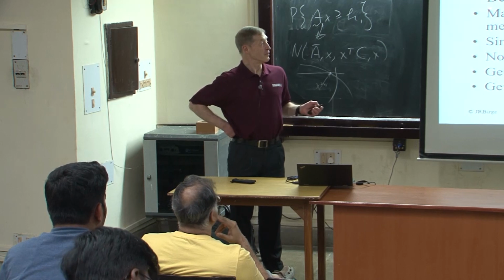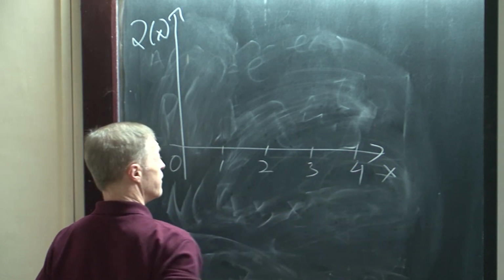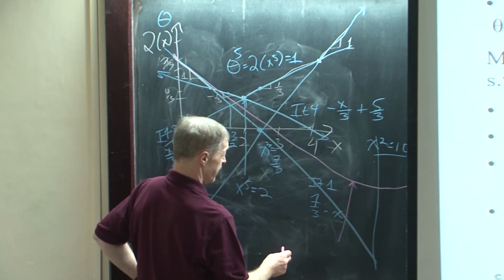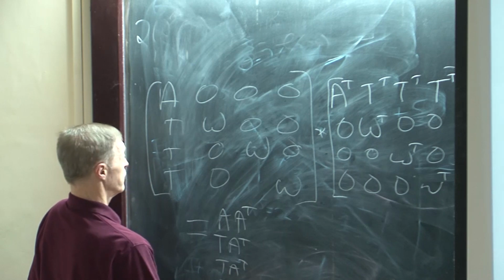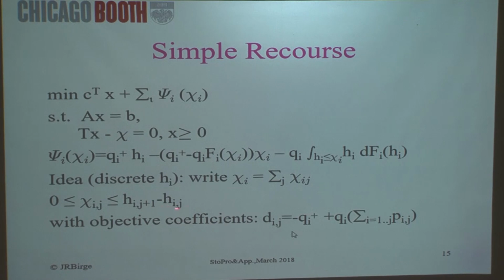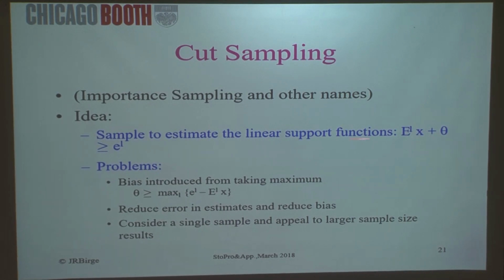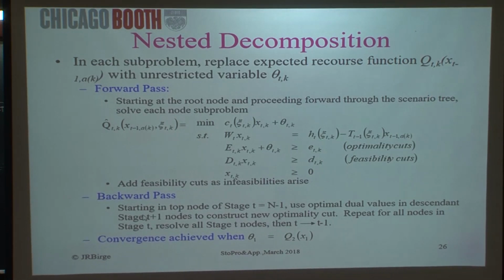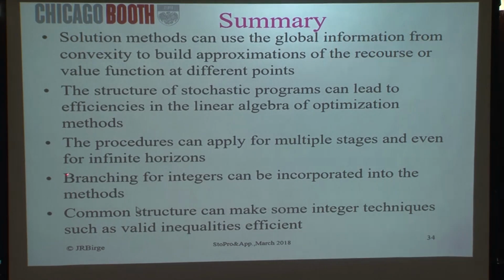Stochastic Programming and Applications (Lecture- 12)